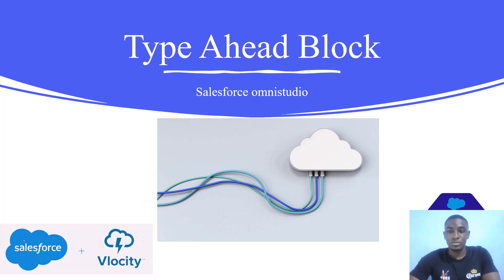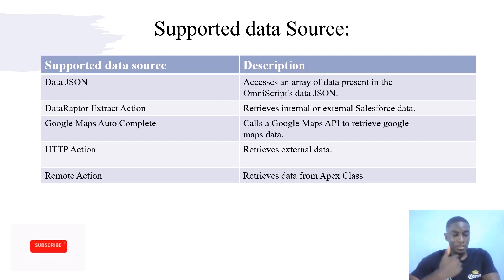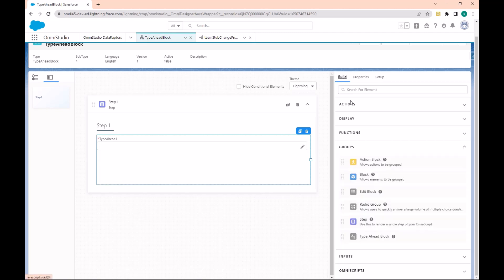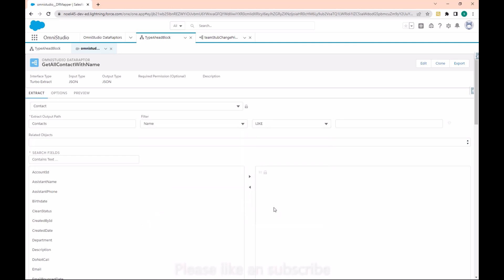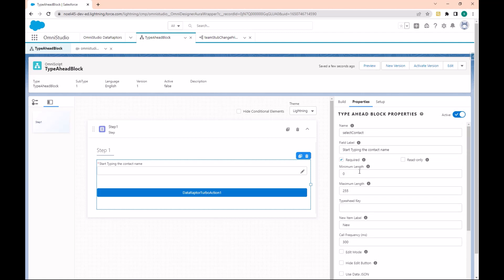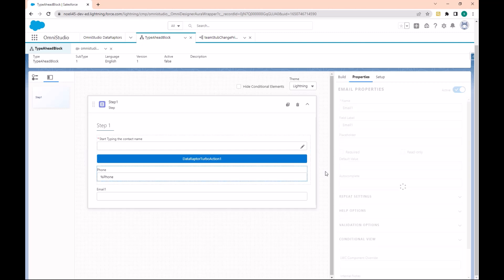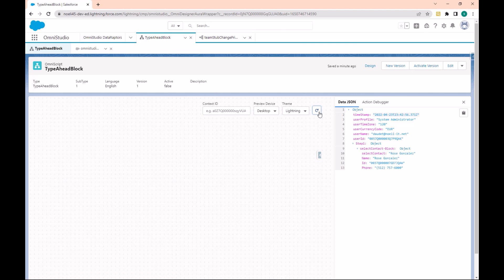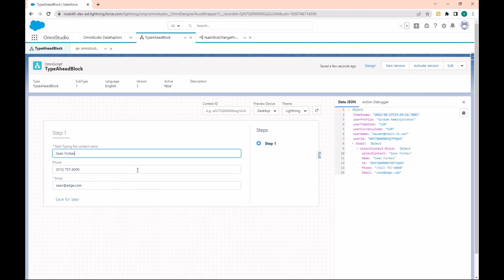Type Ahead Block | Dataraptor Extract Action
Configure a Type Ahead Block

In the OmniScript Designer, the Type Ahead Block is located under the Groups section of Available
Components.

Omnistudio Developer Certification
Omnistudio Consultant Certification